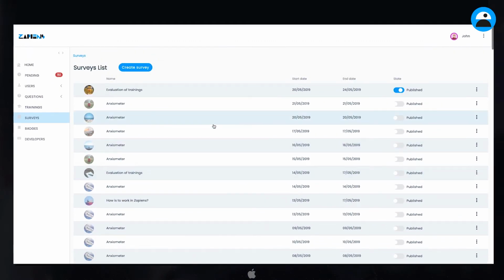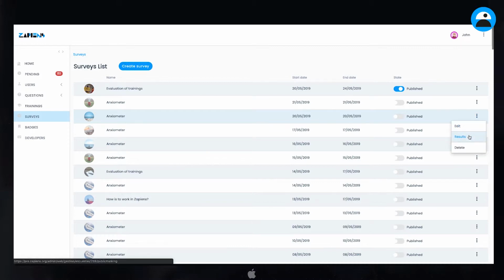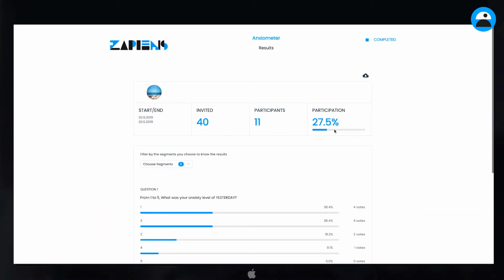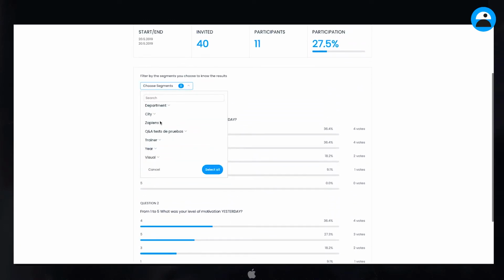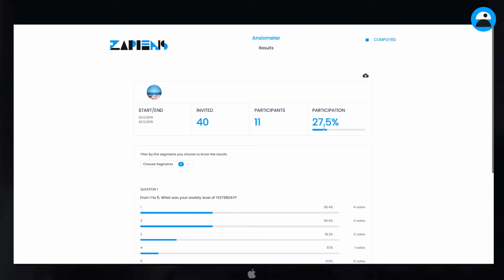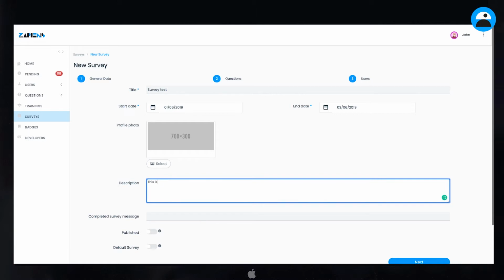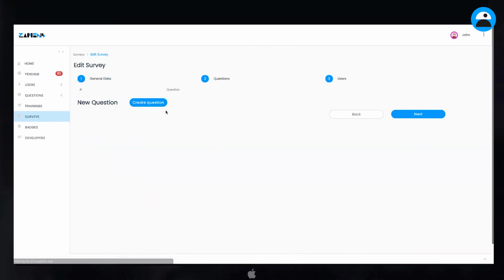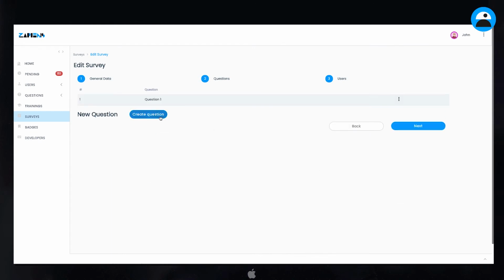Surveys - Zapien's administration area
HIT LIKE